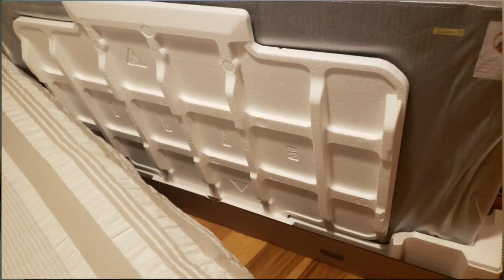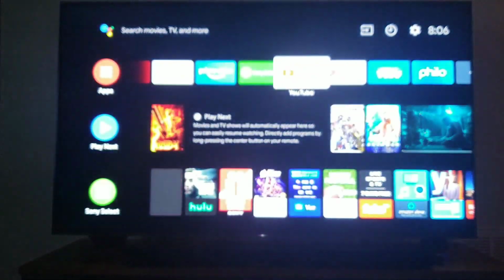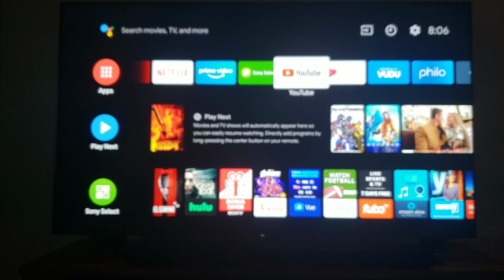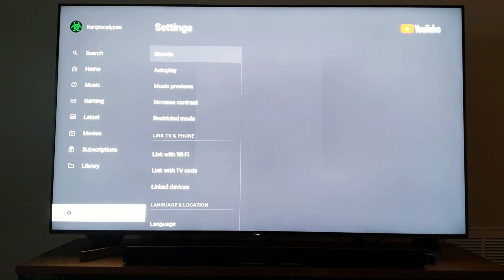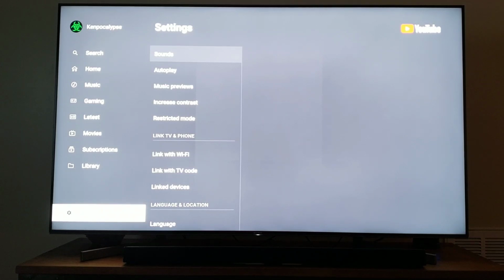Is high end Really better than budget?🤔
My trek into the high end market to see if it's actually better